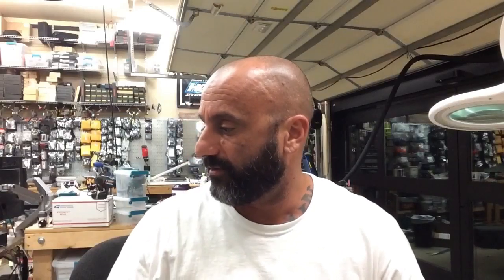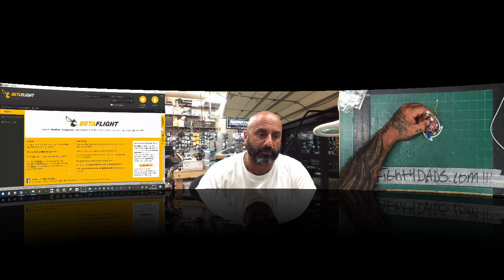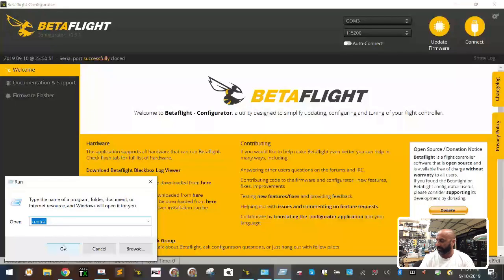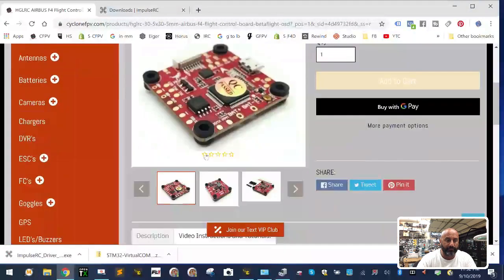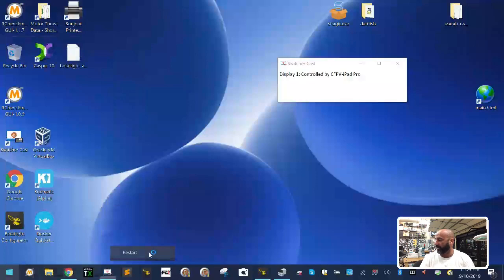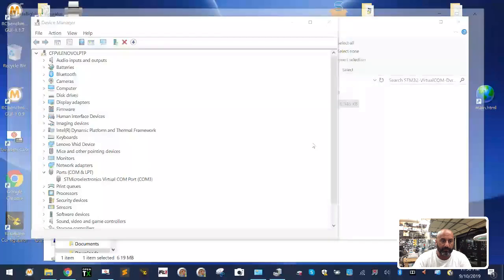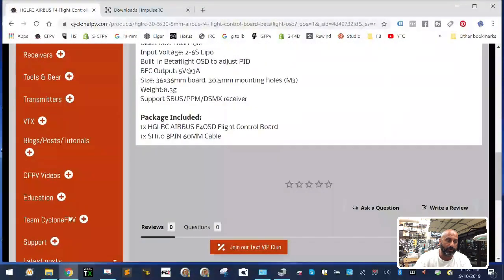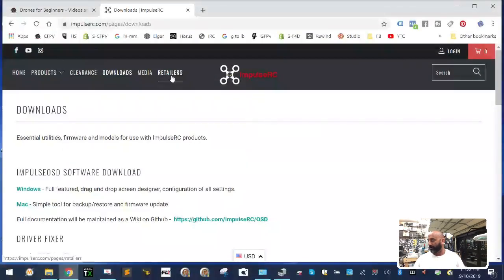HGLRC Airbus F4 Setup Drivers in Windows for BetaFlight by Cyclone FPV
This video will cover the HGLRC AirBus F4 Driver Configuration in Windows. Please make sure to follow the instructions and also understand that this also works for other boards and is not isolated to just this HGLRC.

Sincerely,

Tarek Maalouf
“RitalinFPV”
Work Mule
CycloneFPV.com